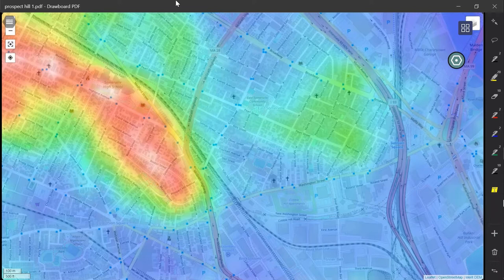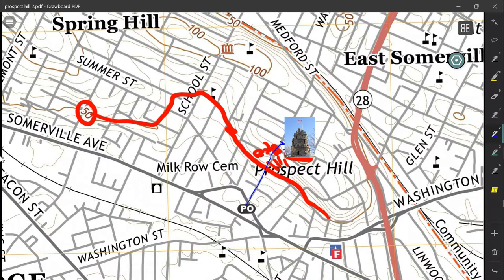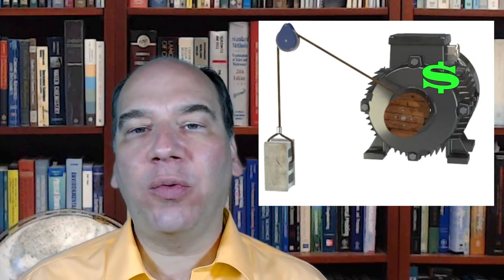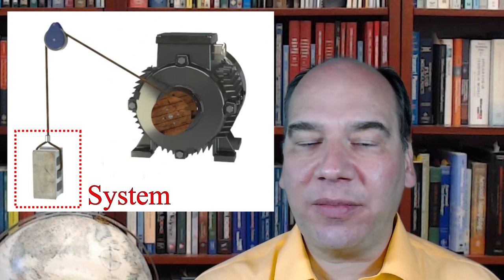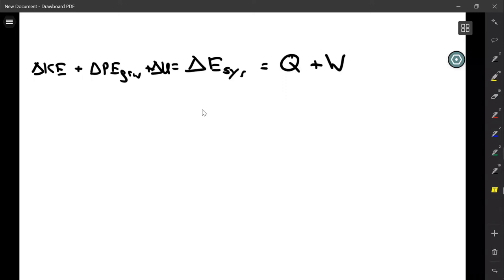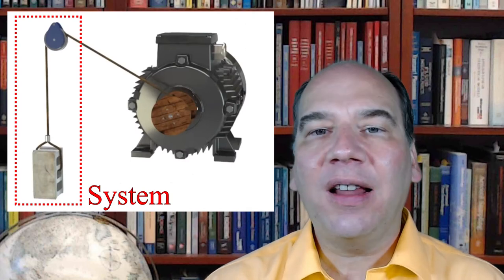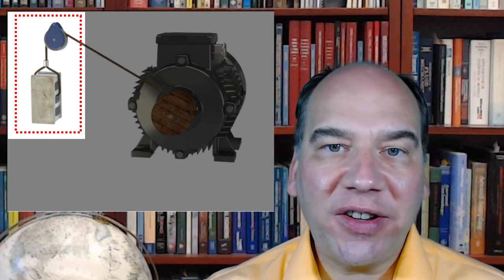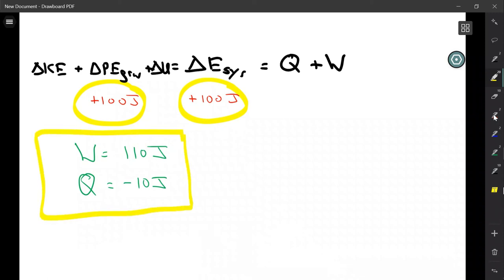State and path variables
This video goes through the compare-and-contrast concepts of "state variables" and "path variables".

The video introduces "initial state" and "final state" and their connection by a pathway. State variables relate to the initial and final states, each of which is unique and independent of path. Path variables relate to the pathway taken to change the states, and there are unlimited different possible pathways that can be taken.

In point of fact, the different types of energy are state variables, whereas the heat and work interactions are path variables. Other state variables are temperature, pressure, and volume.

A few different quantitative cases are considered for lifting a weight by pulley. Cases include use of an ideal frictionless pulley, a real pulley with some friction, and an old heavily rusted pulley. In all three cases, the weight is lifted to the same height so that its gravitational potential energy is the same across the board, meaning a state variable. By comparison, the heat and work interactions to get to that height differ for all three cases.